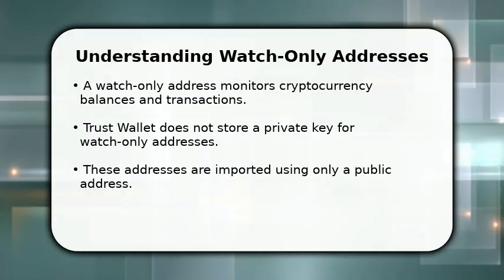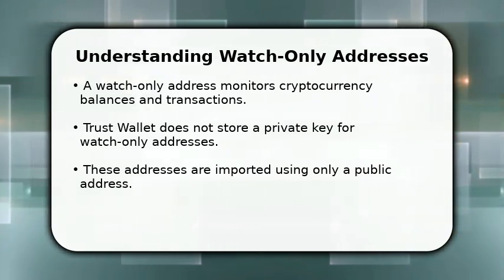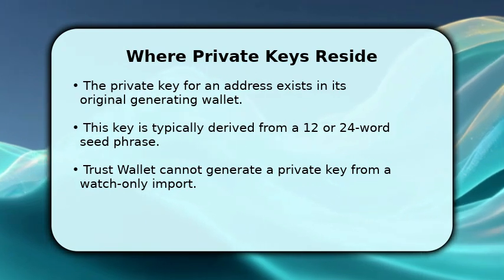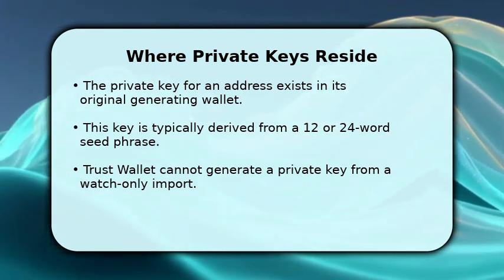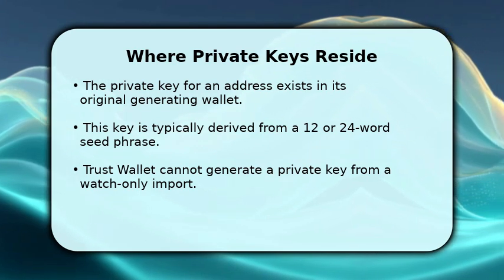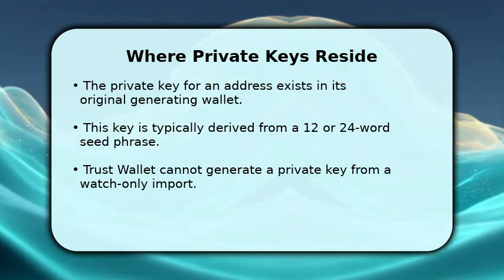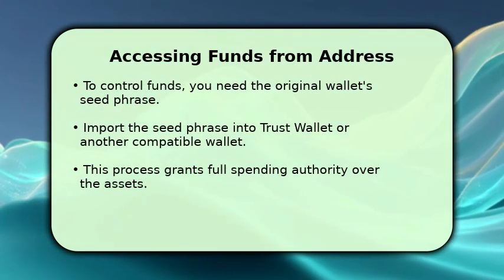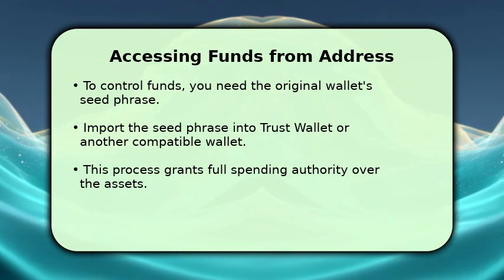How To Get Private Key For Watch Only Address Trust Wallet - Step By Step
▸ (s) In this video, we will guide you through the step-by-step process of obtaining a private key for a watch-only address in Trust Wallet. This is an essential skill for anyone looking to manage their cryptocurrencies securely and efficiently. We'll cover everything from setting up your wallet to accessing the private key, making it easy to follow along even if you're new to cryptocurrency management.